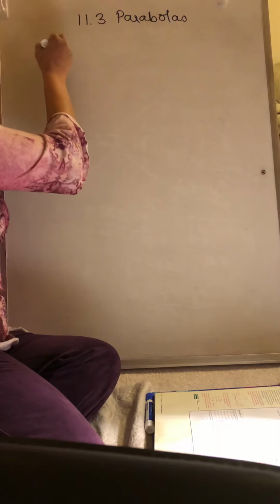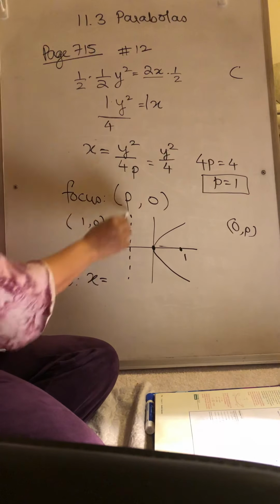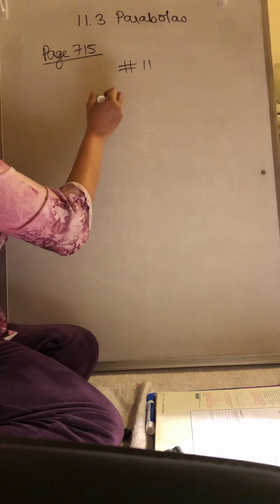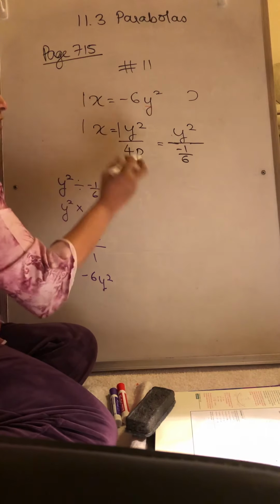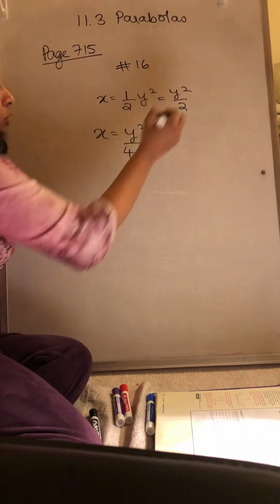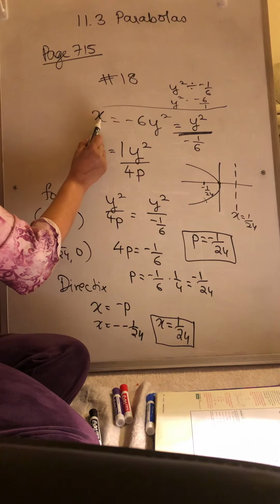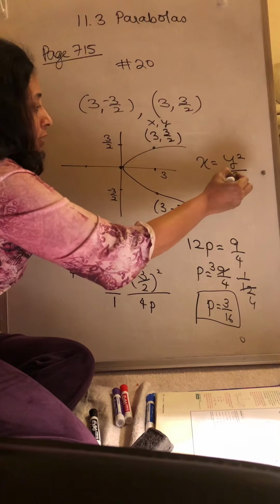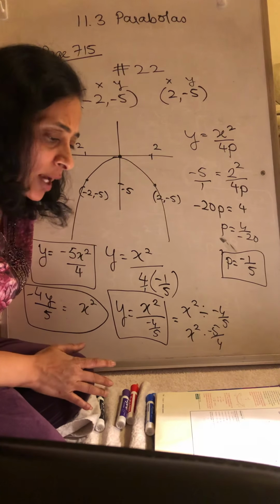11.3 Parabola -Part 3